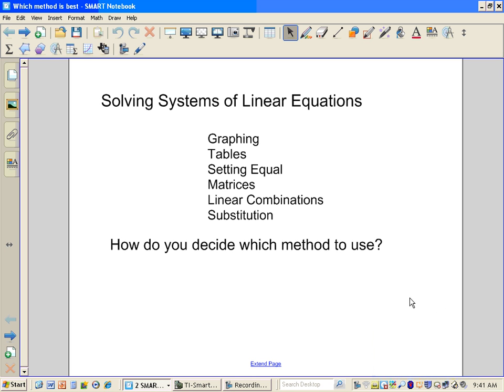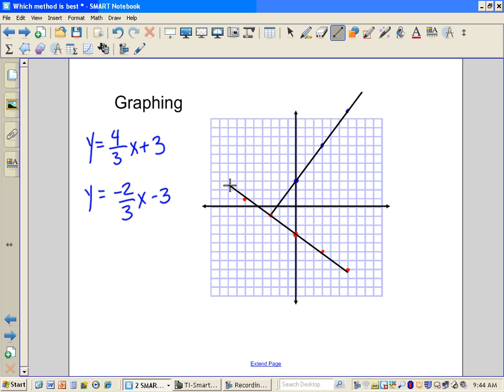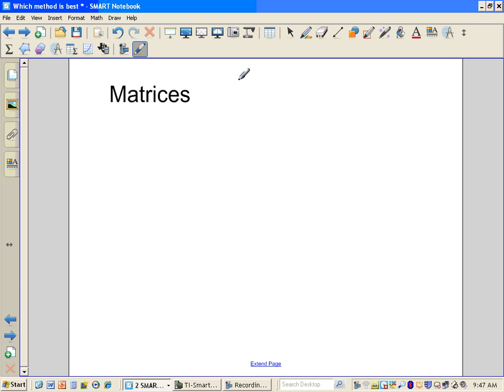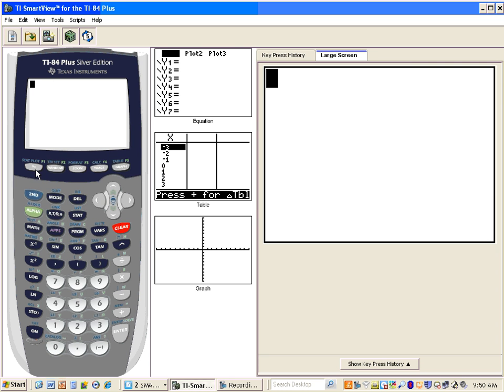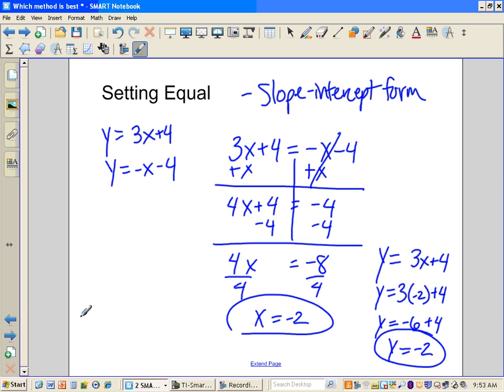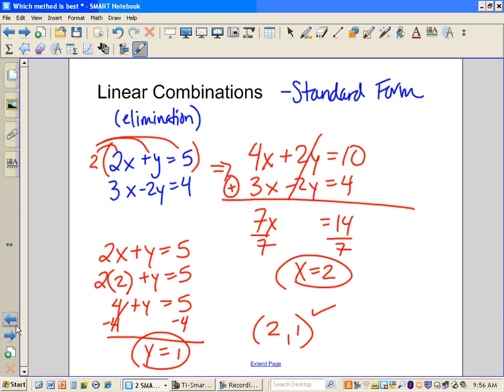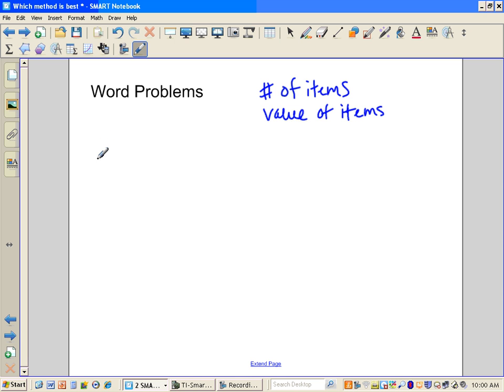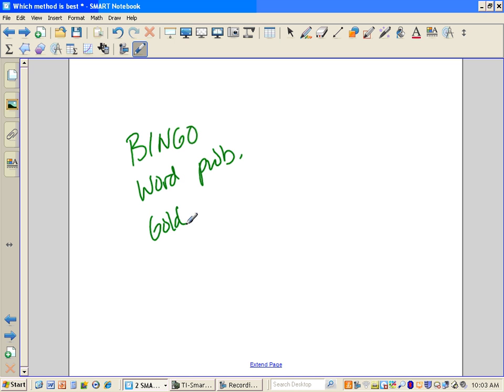Which Method is Best Video.wmv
Reviews the various methods for solving a system of equations.